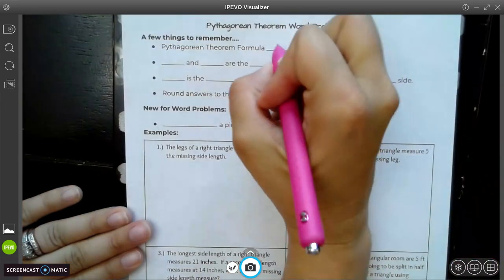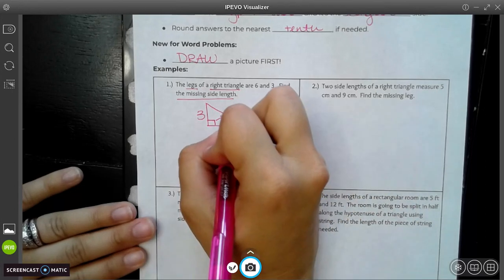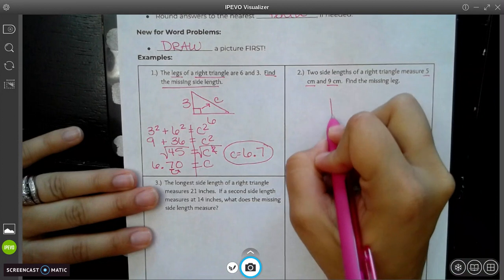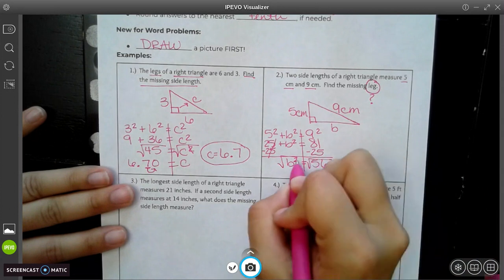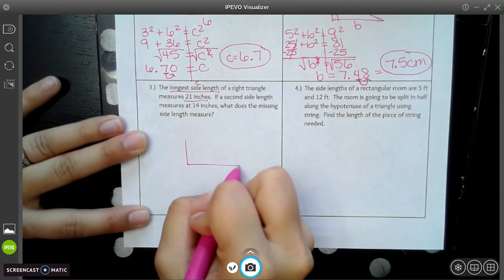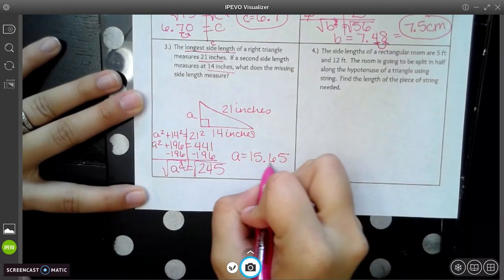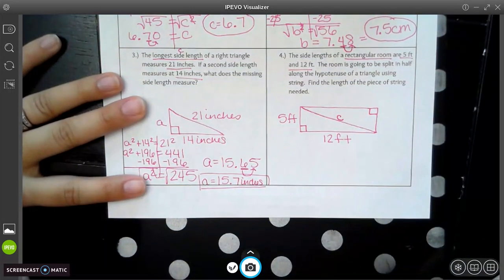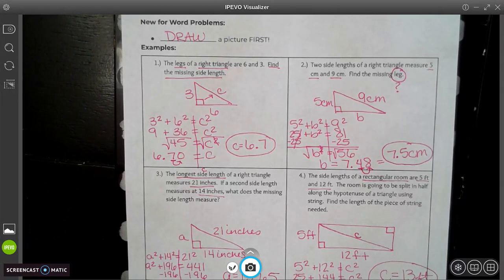Pythagorean Theorem Word Problem Notes